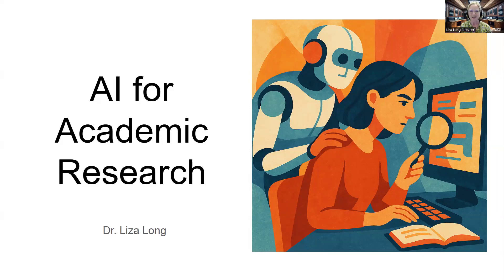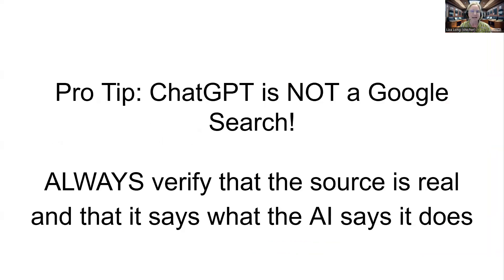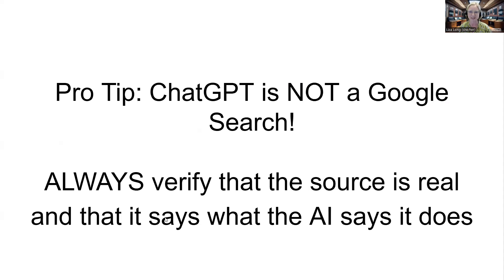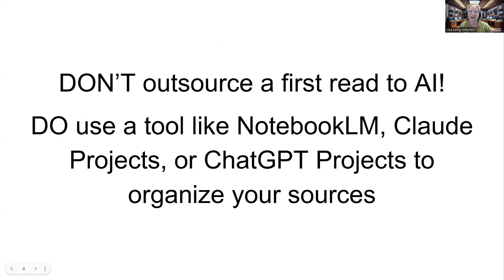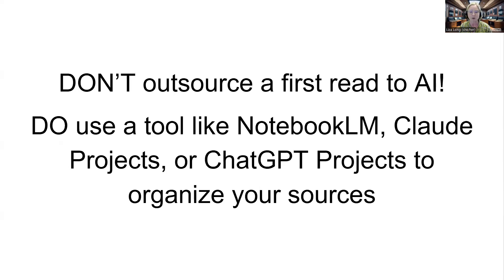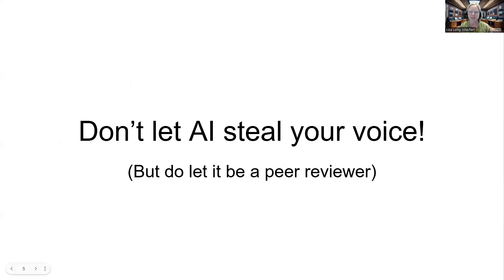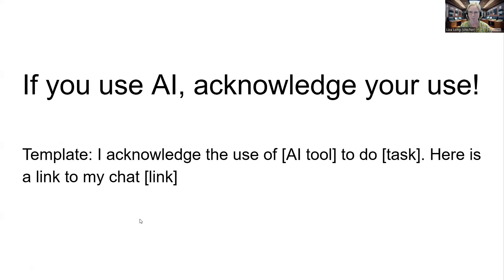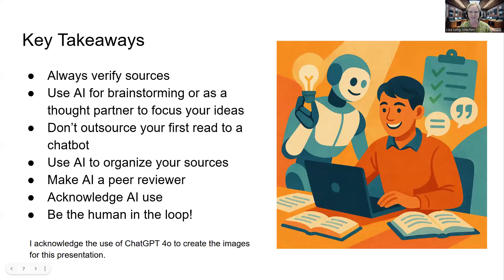AI for Research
In this video, I explain some risks and benefits of using generative AI tools for undergraduate academic research papers.